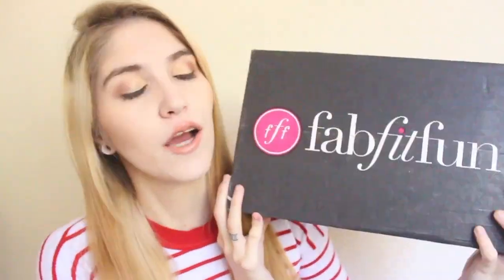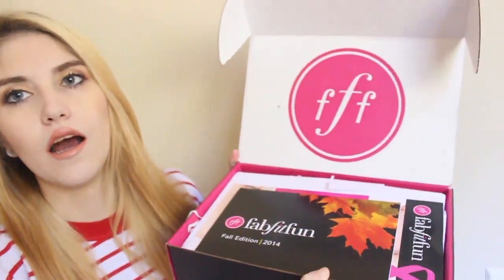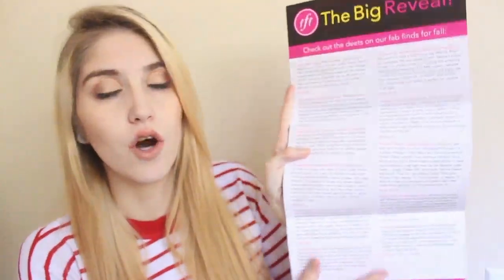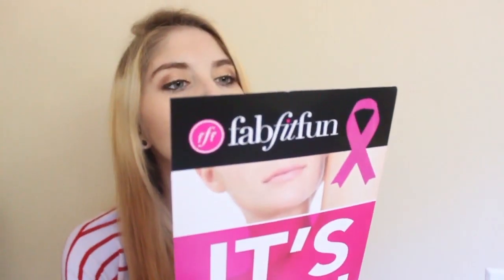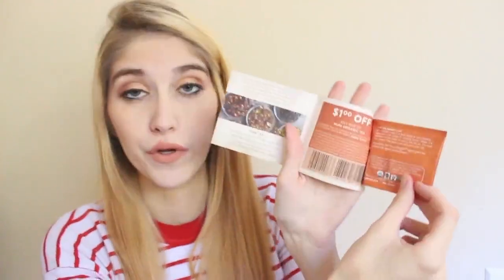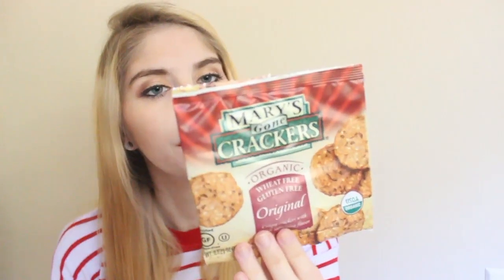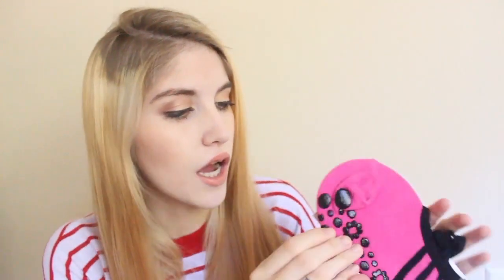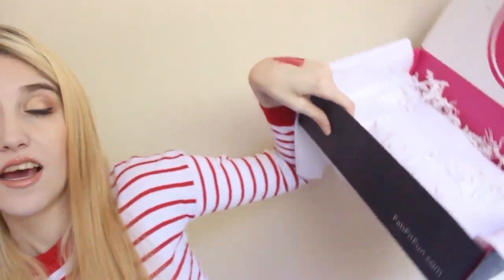FabFitFun Fall VIP Box Unboxing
$10 off your Fall VIP Box with Code: Money10

On my nails: Nothing
My shirt is from: Romwe
On my lips: NYX Lip Liner in Nude with Lime Crime Lipstick in Coquette

FTC: FabFitFun did send me this box for consideration however all opinions are my own.